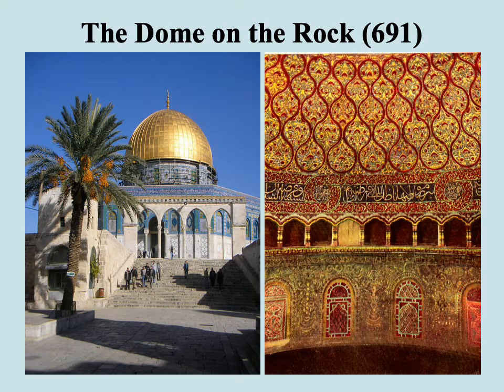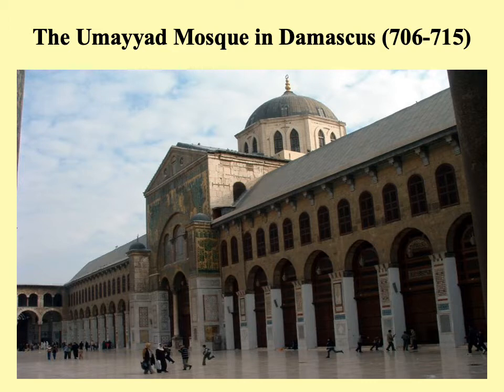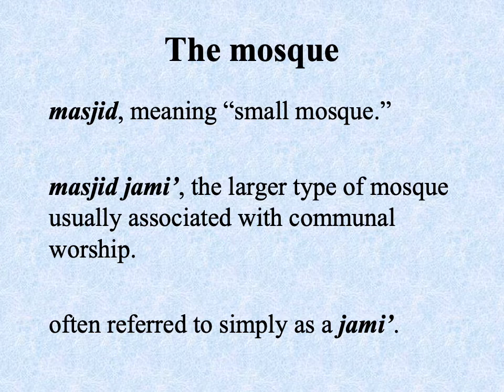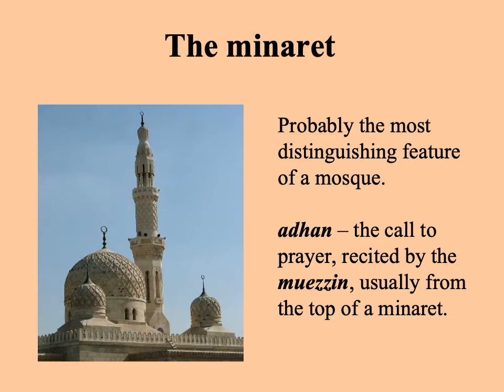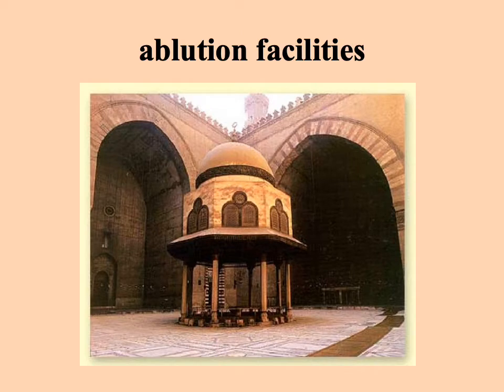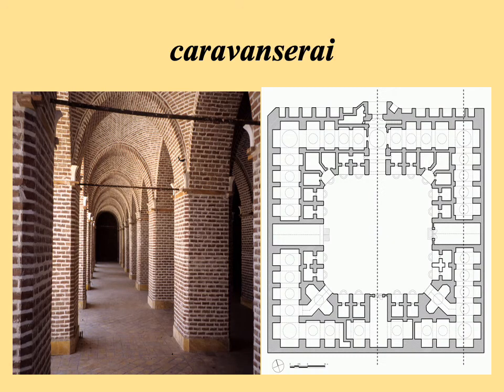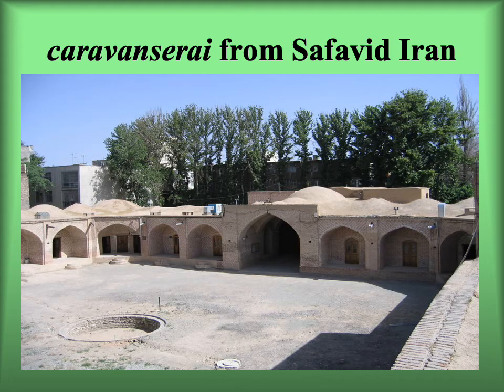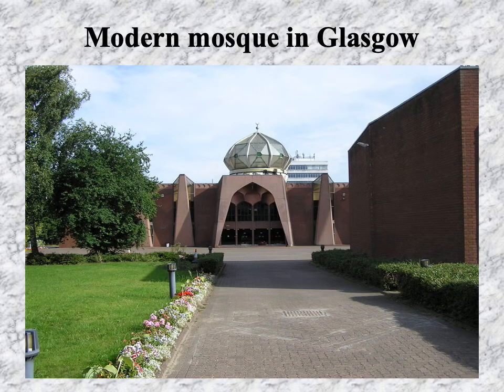Islamic Architecture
Lecture